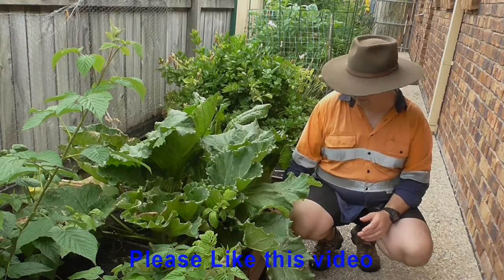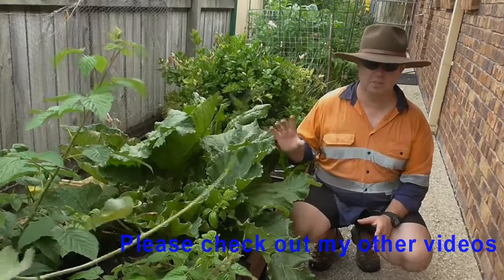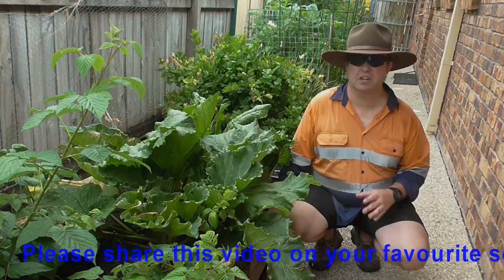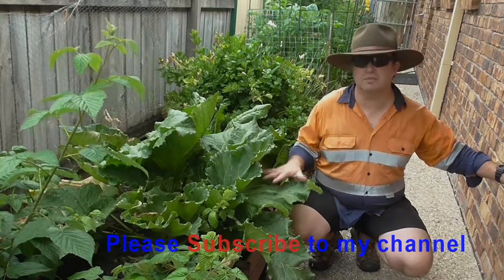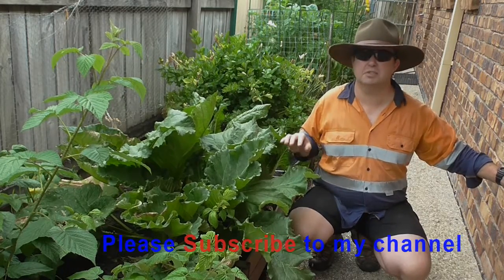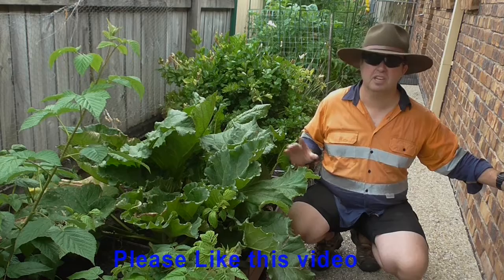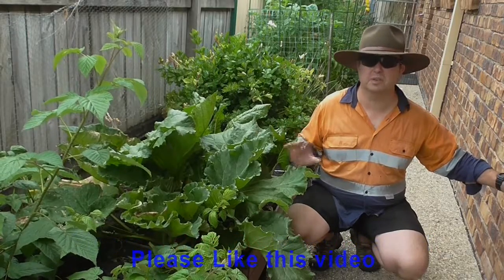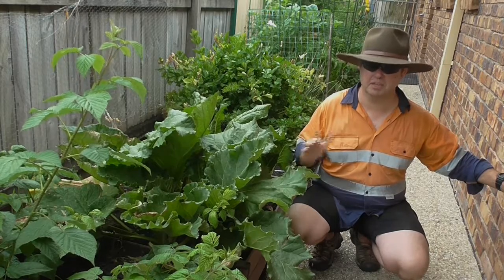How to Grow Rhubarb Home Grown DIY Homemade Hobby farm Small Holding Crop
Welcome to the Urban Hobby Farm. This is Ben, and in this video we are going to look at how to grow Rhubarb.

The Urban Hobby Farm is a Small Holding/ Homestead or Hobby Farm in suburban Brisbane, Australia. It's a warm, humid climate most of the year with a long growing season.

The Urban Hobby Farm is a mecca of Homemade DIY Do It Yourself with Carpentry items made from Plywood and pine.

We also love our Home Grown backyard Crops of vegetables and fruit.

We love our Chickens and have made and designed a backyard Chicken Coop and tractor run for our cook pen. We have a variety of Chooks and Poultry being Leghorns, Rhode Island Red and Isa Brown. Bantam Veggie Prepper